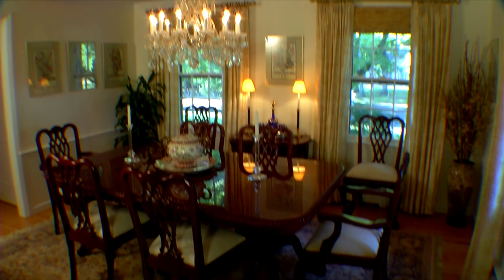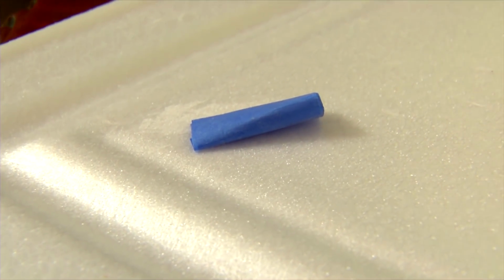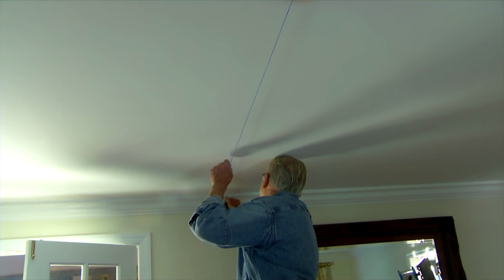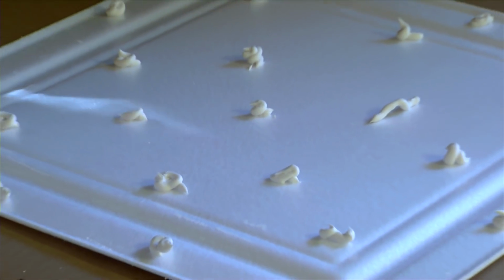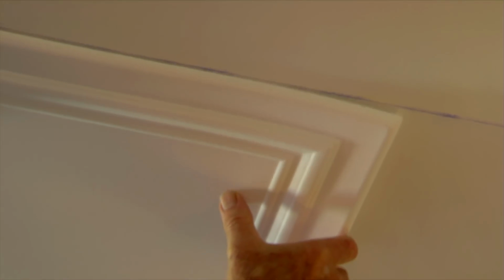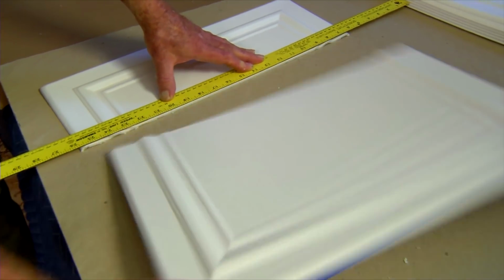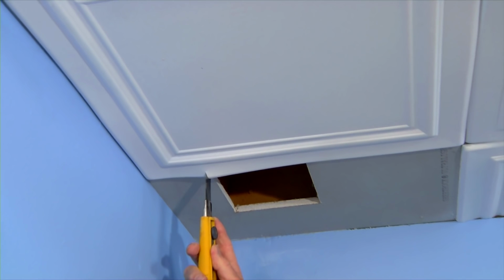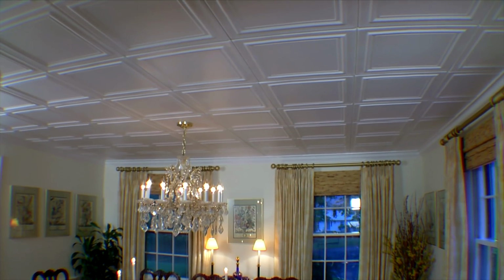How to Install Embossed Ceiling Tiles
For more info or to purchase the Decorative Ceiling Tiles in this video

Lightweight, polystyrene embossed foam ceiling panels are inexpensive and remarkably easy to install.